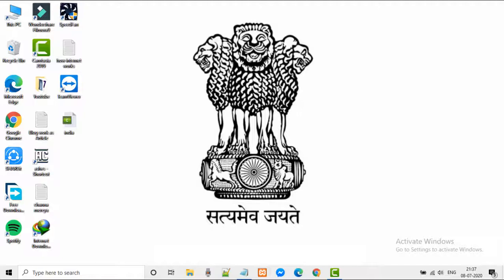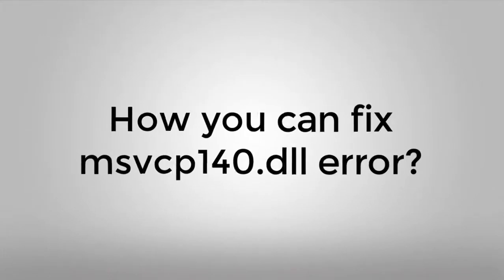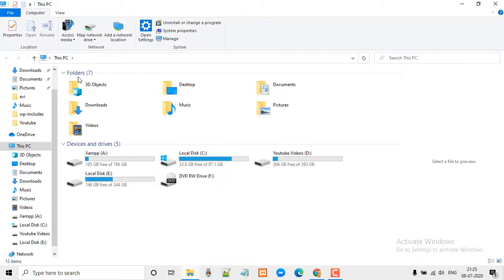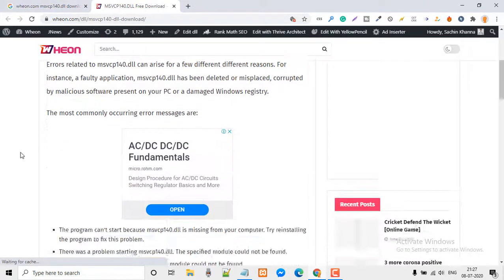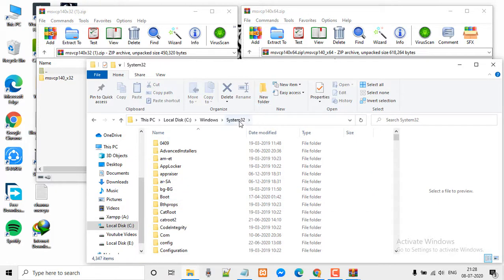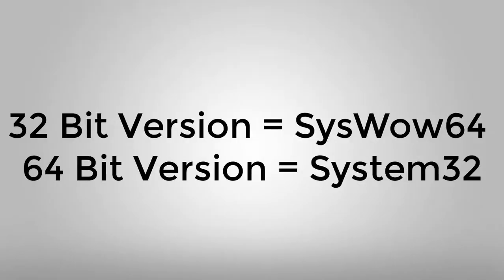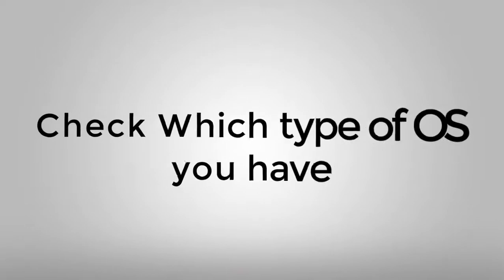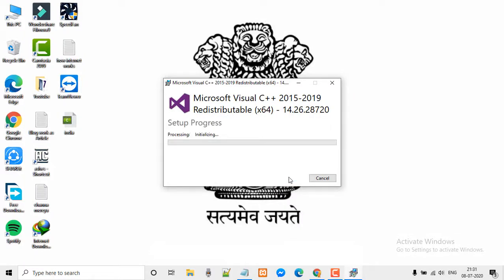msvcp140 dll Missing Error Fix [2020] - (2 Methods)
In this video, I've shown you how you can fix msvcp140 DLL Missing Error in Windows 7/8/10.

I've shown you two methods:

Method 1:

 - 32-Bit Version - C:\Windows\SysWOW64
 - 64-Bit Version - C:\Windows\System32

If you are facing this msvcp140.dll error while playing games or using any program

then relax and don't panic.

This error can be fixed easily.

Most of the time this error comes up when game or software which you are starting are trying to use this exact dll file.

And without it

it will show you this error.

But now let's talk about how you can fix this:

In this video, I will show you two methods and by using these methods you can easily fix this dll error.

How to fix Msvcp140.dll missing error.

The prime difference between method 1 and method 2 is that in method 1 you'll need to download a 100kb file whereas in
method 2 you'll download a much large 14 MB file.

But both these methods work and you can choose whichever method you want to use.

I would highly recommend you to the the 1st methoad first.

So, without wasting any time Let's get started:

But Before I show you the method the first this which you need to check is whether you

have 32 bit operating system or 64 bit operating system.

You can check it by clicking on this pc icon or my computer icon.

Then press right click and select properties.

Here you can easily see which type of operating system you have.

Now I'll show you the method 1 and by using this method you can easily solve this msvcp140.dll error.

Firstly open any browser and head over to google.com

Now after this search for this wheon.com msvcp140.dll

and after that click on this first result. Now, scroll down and download the file.

If you are using only 32 bit operating system then download 32-bit file

and if you are using 64-bit operating system. download both 32bit and 64bit file.

Now I'm using 64bit operating system so, we'll download both files.

After downloading these file open both of them.

Now open explorer and then open c drive

Now open windows folder and scroll down until you see this system 32 and SysWOW 64 folder.

And drag the 32 bit version file in Syswow64 folder and drag this 32 bit file in System32 folder.

Just Remember you need  to drag the
 - 32-Bit Version - C:\Windows\SysWOW64
 - 64-Bit Version - C:\Windows\System32

But those who are using 32 bit operating systems will need to drag the 32 bit file in system32 folder.

After doing this restart your pc and your game or program will start working fine.

Now sometimes this will not work. But that's a rare case.

So you can use method 2.

The first thing is same you need to check which type of operating system you have.

And then open your browser and head over to google.com

Now search this wheon.com Visual C++ redistributable and click on this link.

Now download this program. If you are using 32bit OS then download 32bit version and if you are using 64-bit version then download

64 bit.

Now I'm using 64 bit OS I'll download this 64bit version.

After downloading install it.

And now restart your pc.

Congratulation!